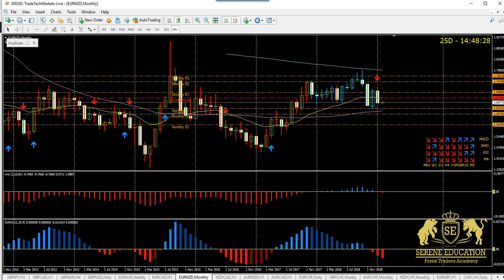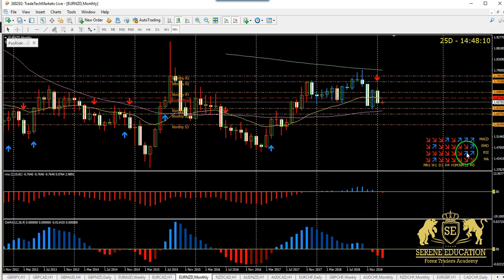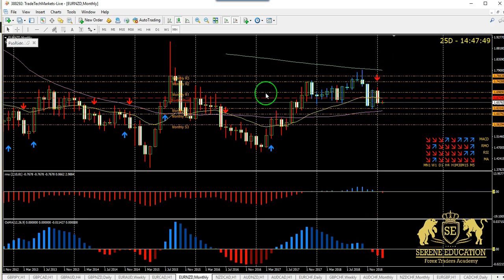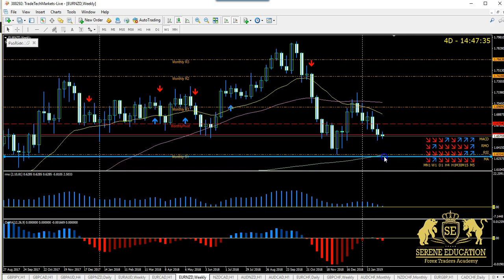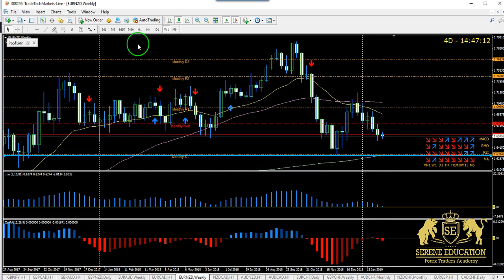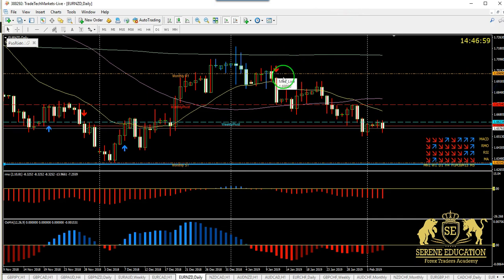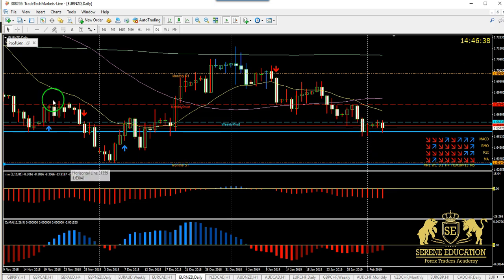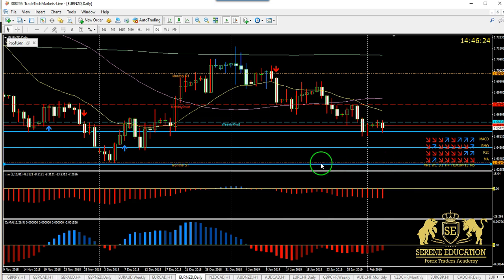EURNZD Forex Video Analysis for Traders Using Serene Education's FX Ultimate Strategy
EURNZD Forex Video Analysis for Traders Using Serene Education's FX Ultimate Strategy showing potential trading opportunities today.

This incredible trading strategy is now live for purchase. Take a look!

Do you want to be part of a group of VIP members that receive multiple analysis videos like this on a daily basis straight after they have been recorded? Why not try our 14 day VIP Membership trial?

Make sure to LIKE and FOLLOW us for more videos like this daily at Serene Education